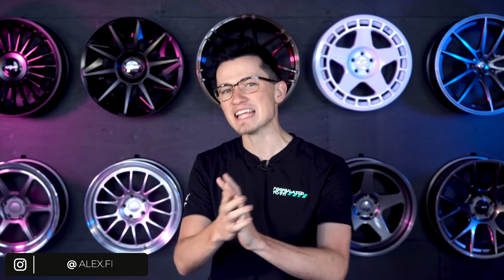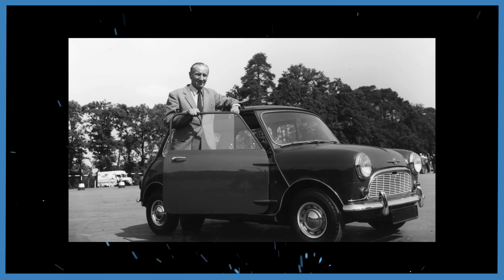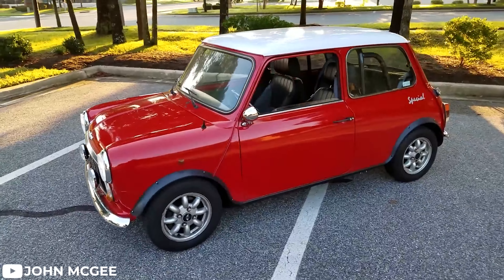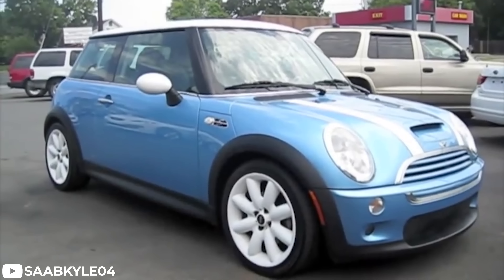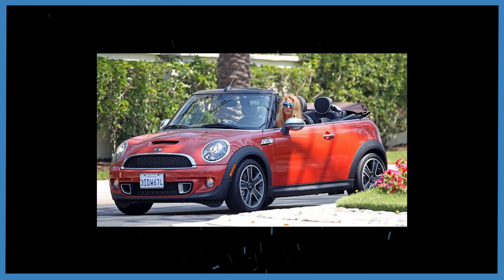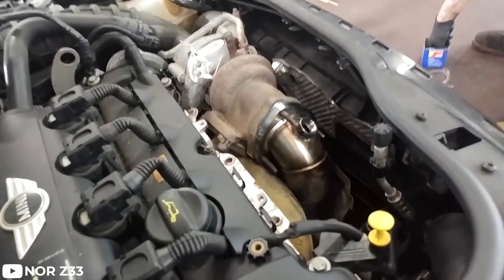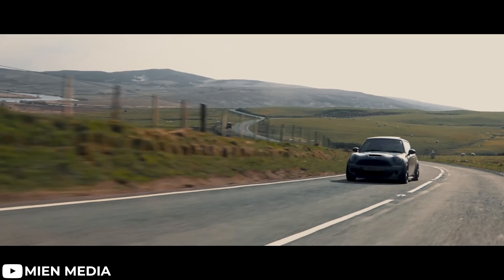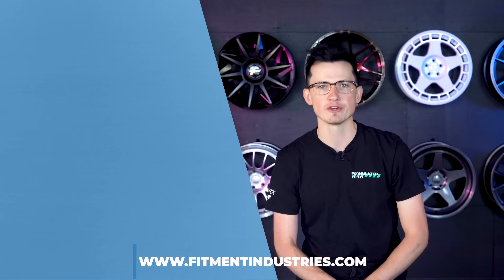So YOU Want a Mini Cooper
Check out some Mini Cooper’s in our gallery and add your ride!

Time is running out! Pick up one of the 3 pieces of apparel to get entered to win a set of multi-piece ESR wheels:

The small car that left a big impact; the Mini Cooper. Whether you love them or hate them you can't ignore their deep history and success. Today Alex goes over the pros and cons of owning one of these little bois. Would you own one?

Popular wheels we see on Mini's!

So You Want is a series dedicated to talking about all things automotive. From engine swaps to cars such as the Toyota Supra, Mazda RX-7, Honda S2000, Subaru WRX, and many more. Strap in as Alex gives you the lowdown on what to expect if you are looking at owning, working on, or modifying any of these cars.